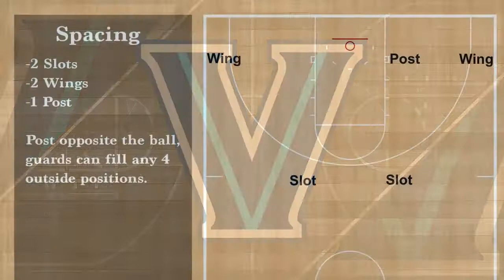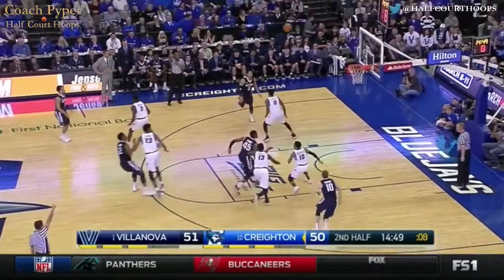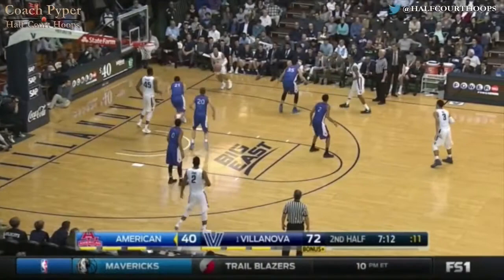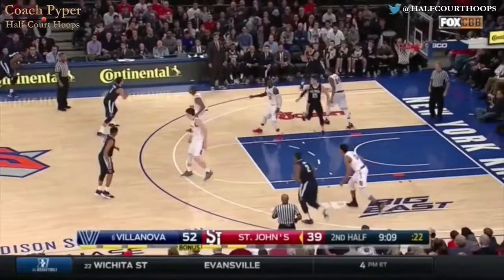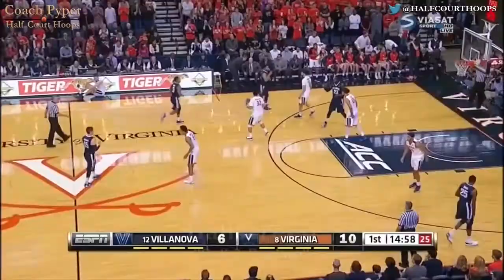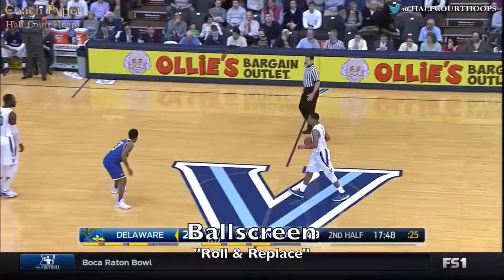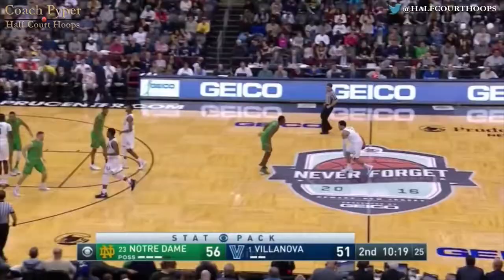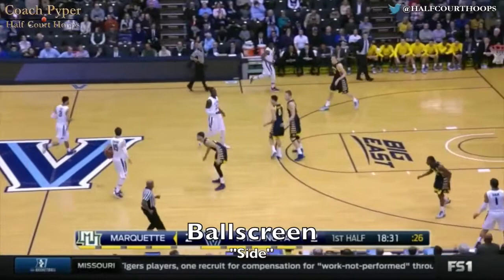Villanova Wildcats Jay Wright Motion Offense Film Room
4 out 1 in